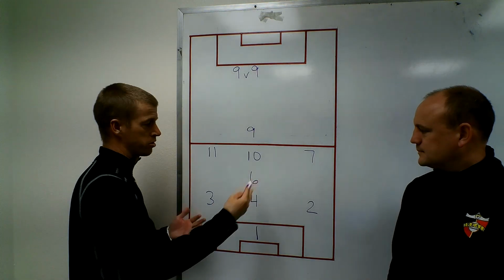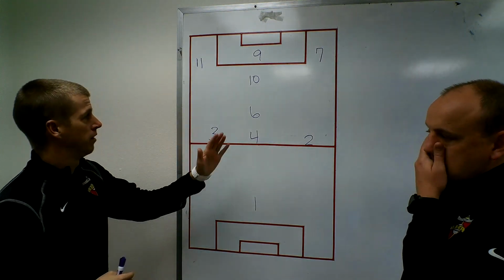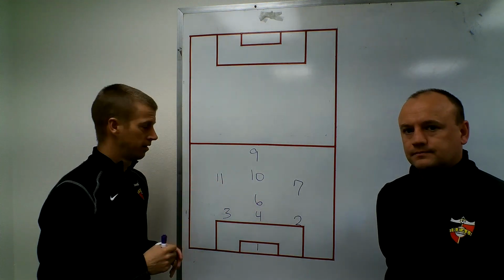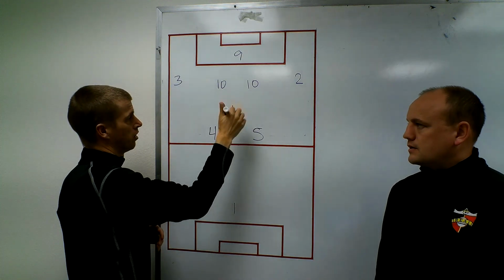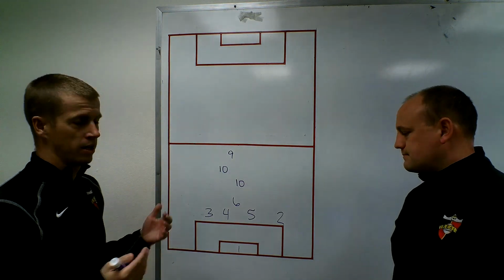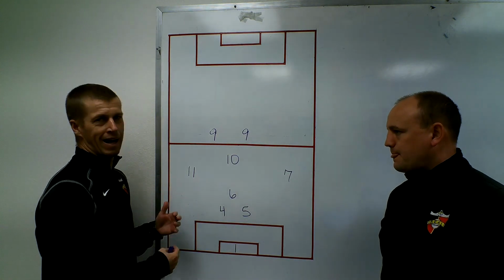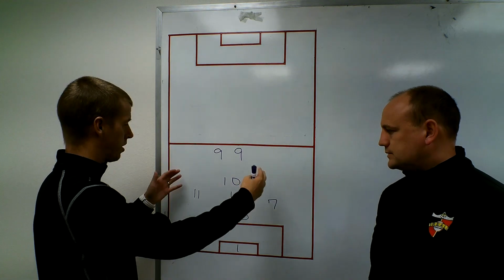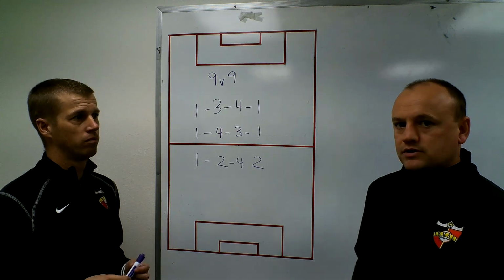Shankapotamus Whiteboard - 9v9